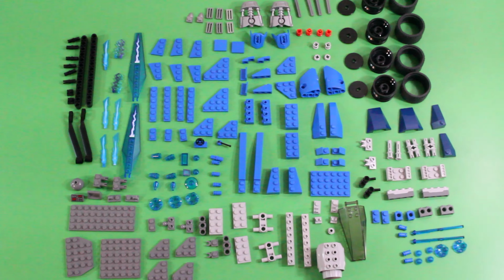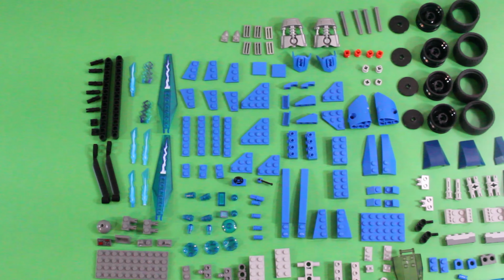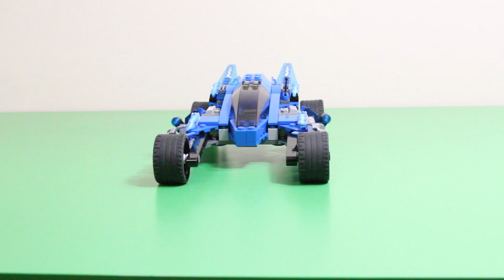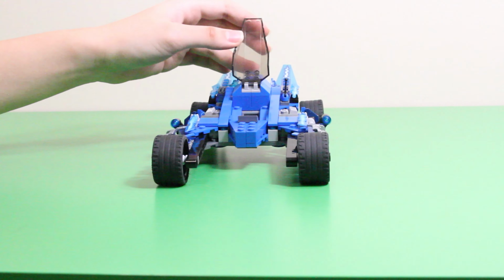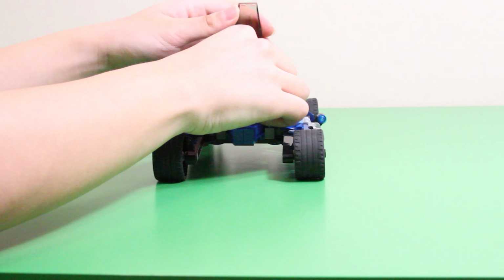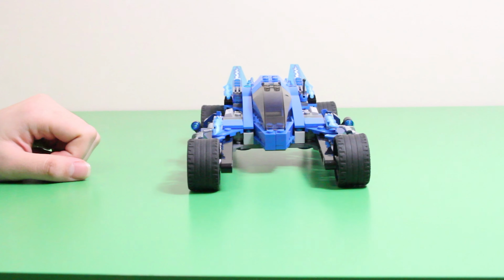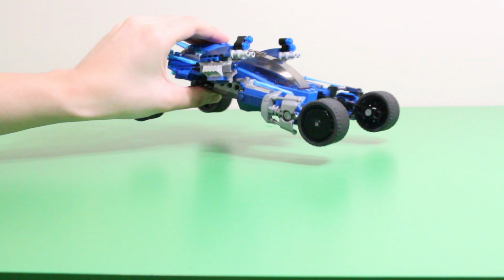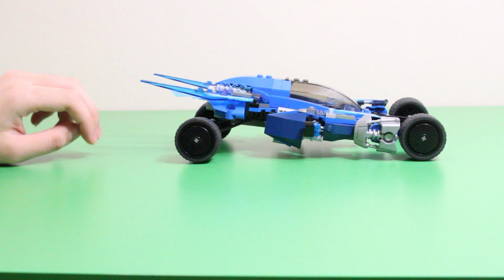LEGO Tazer Runner - Speed Build - LEGO MOC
Hello everybody,

This Lego creation is called the Tazer Runner. This Lego design is designed by me, Albert. I hope you enjoy watching the video.

Time Stamps:
00:00 - Intro
00:17 - Lego Piece explanation
00:40 - Lego Piece Screenshot
00:42 - Car Body
03:55 - Car Missiles
04:36 - Wheels
04:48 - Final Assembly
05:17 - Finished Taser Runner Car
05:19 - Features and Functions
07:19 - Outro

Lego Einstein